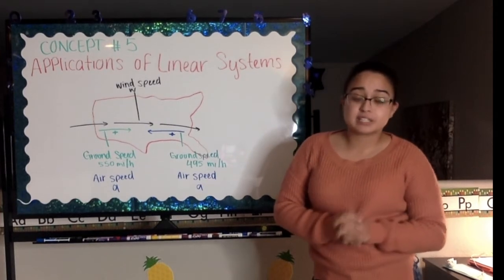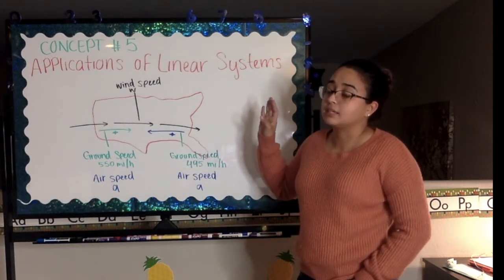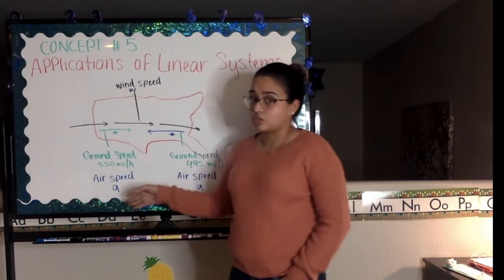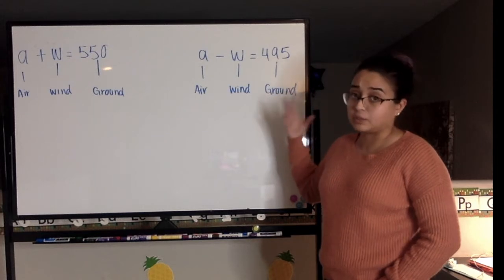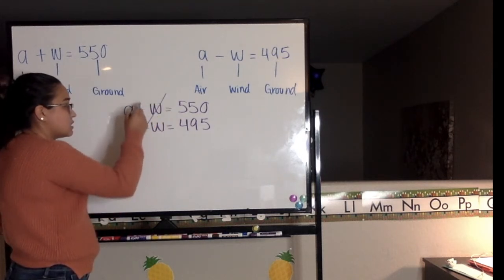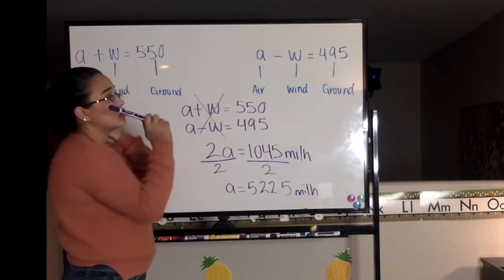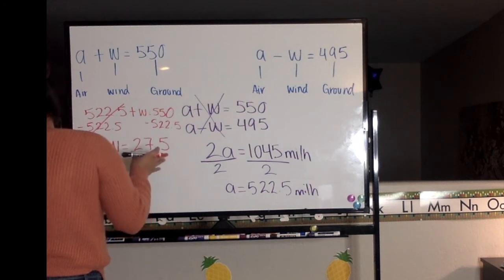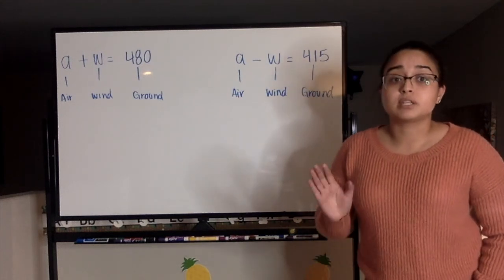Math Merit - Day 51 - 01/27/2020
Concept #5 - Applications of Linear Systems